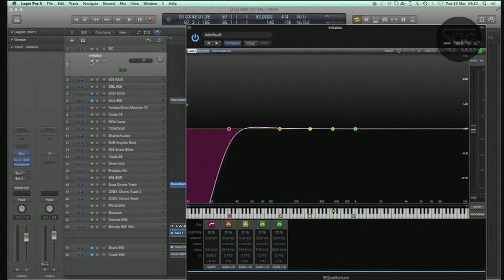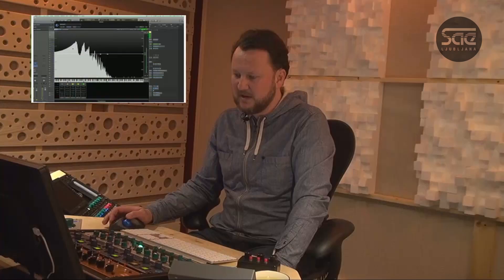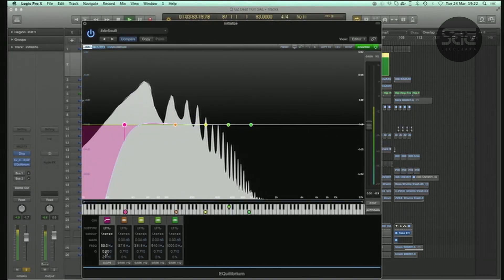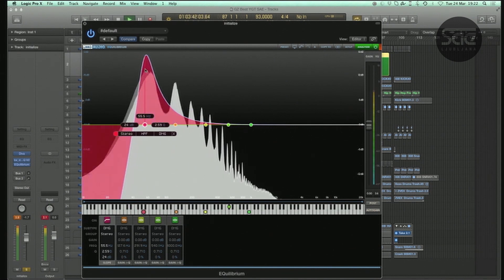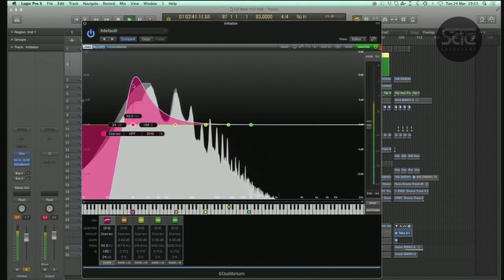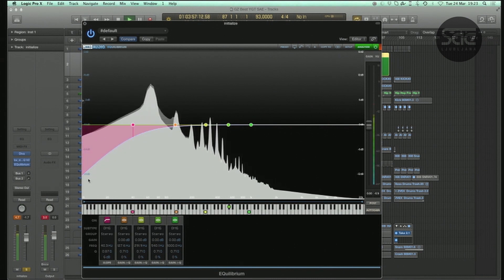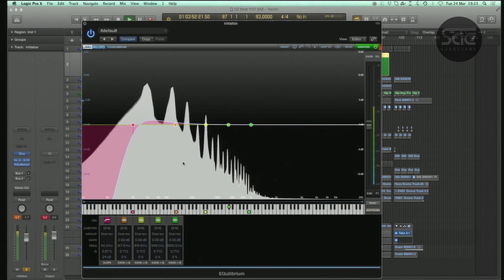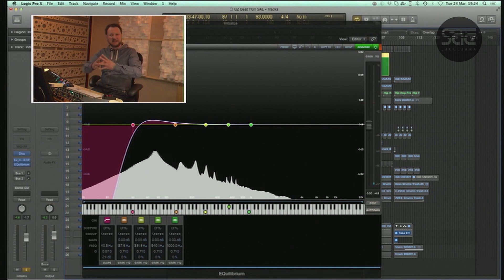Music Production With Gregor Zemljic - Part 1 - Low End Control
A series of Q&A videos that focus on music production techniques and most common “problems” that producers have to deal with daily. This includes creative use of EQ, compression, “side-chain” applications, stereo enhancement techniques, loudness processing and more. Answers are provided by well-respected musician, producer and mixing and mastering engineer Gregor Zemljič. He is also a lecturer on the Audio Production programme at SAE Ljubljana.